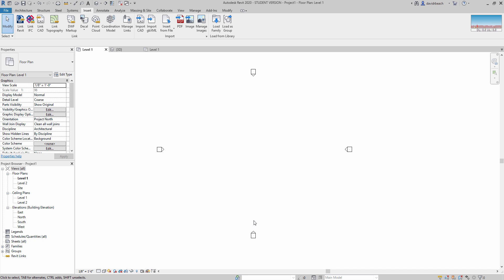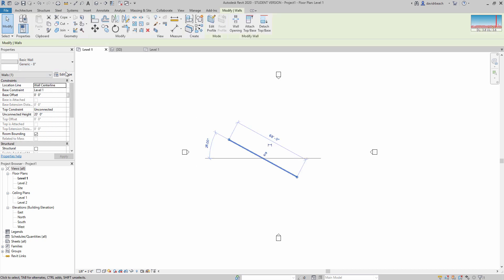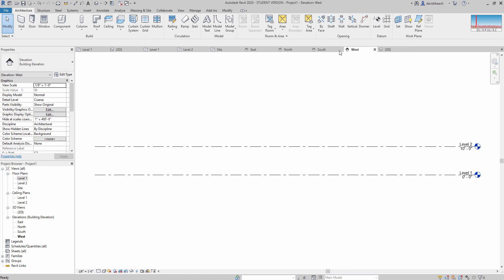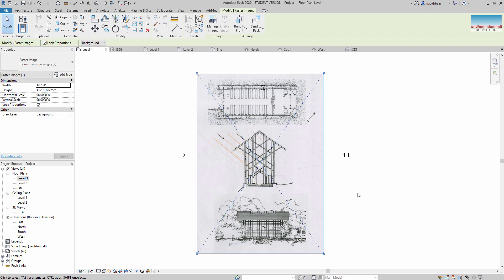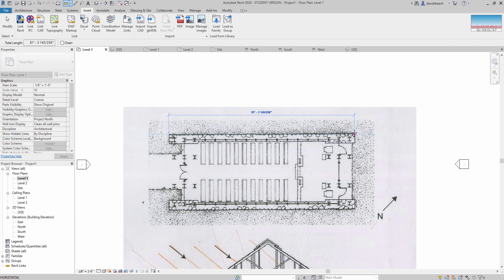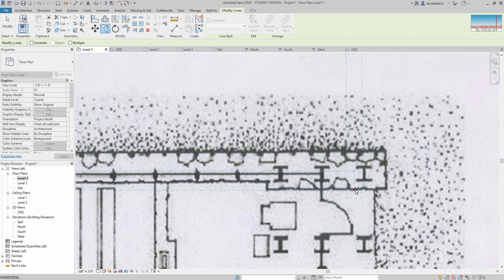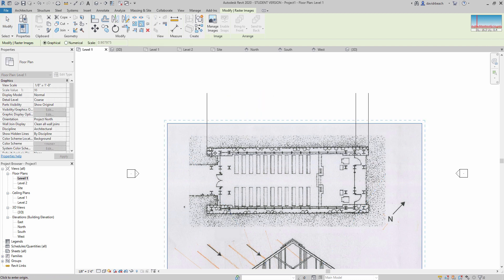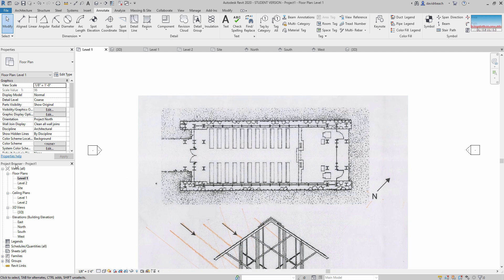Image Scale in Revit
The first in a series of videos to introduce Revit - Including scaling a reference image in Revit.